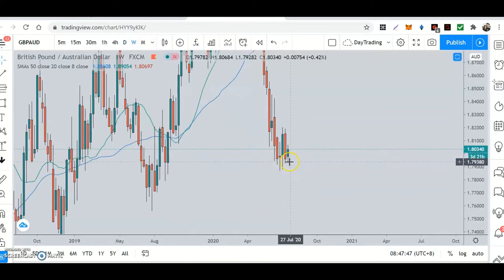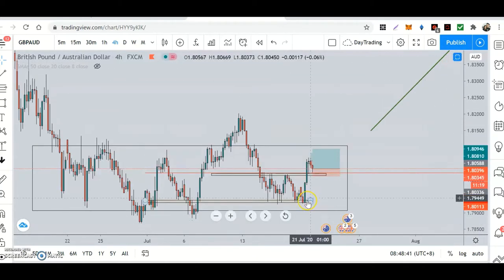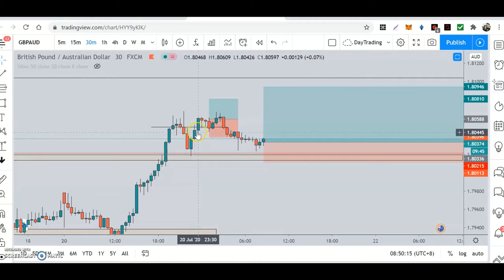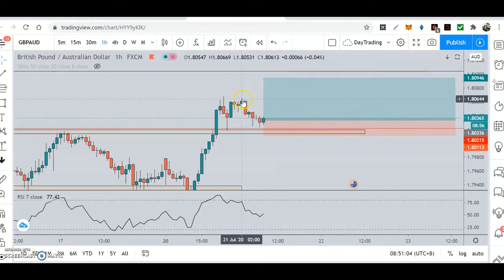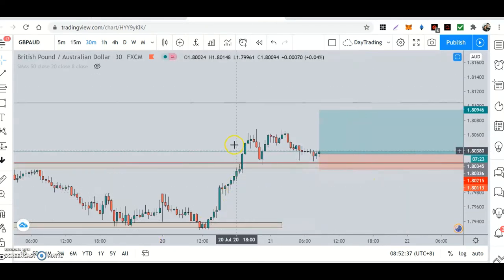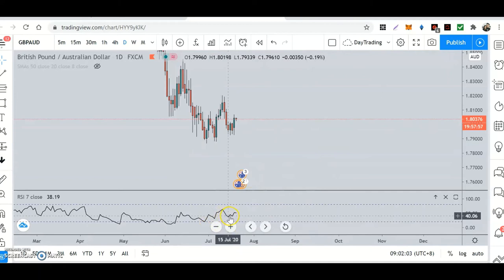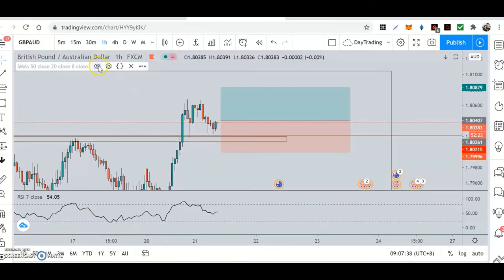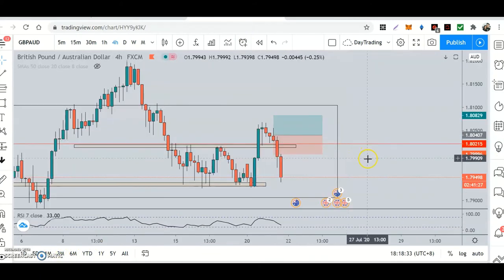Lessons learnt on this GBPAUD